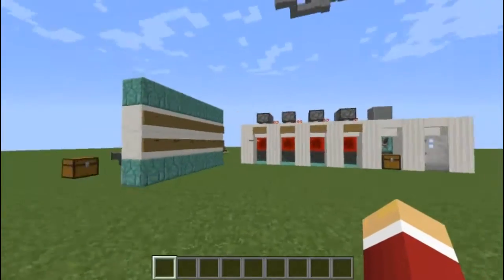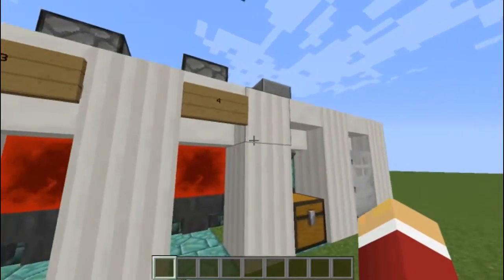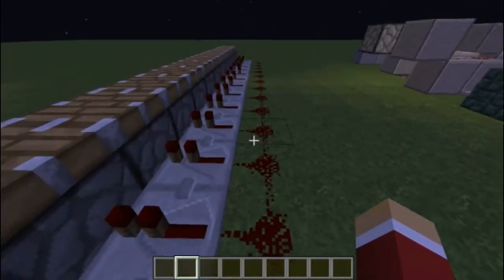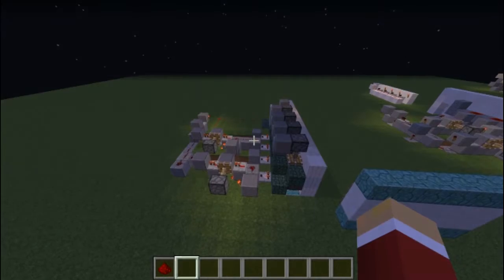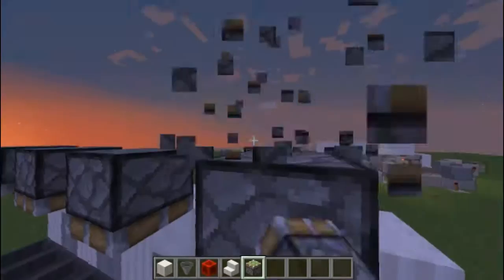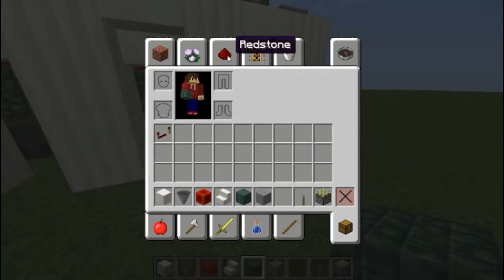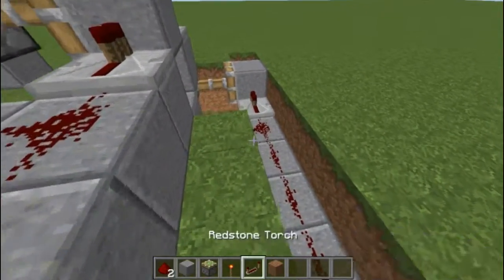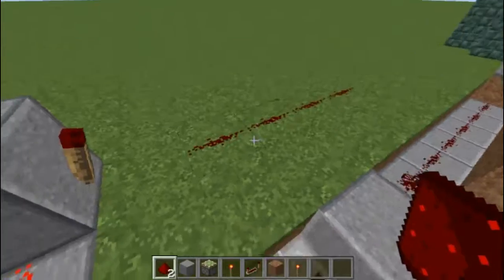Combination Lock using hoppers + Tutorial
Today I show off my new combination lock using hoppers and show how to build it and how it works.